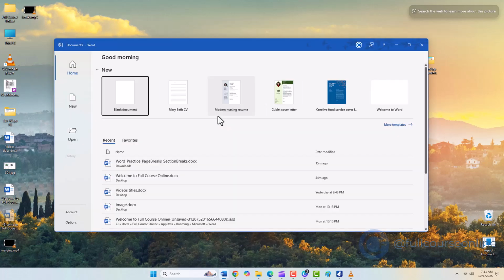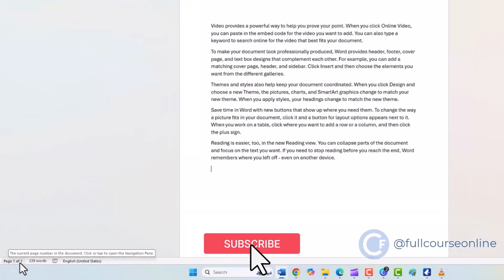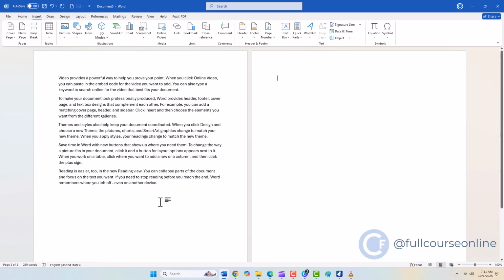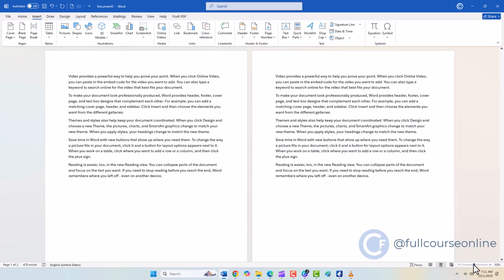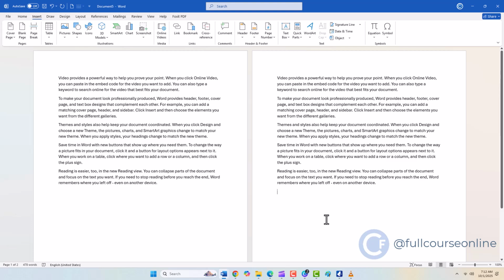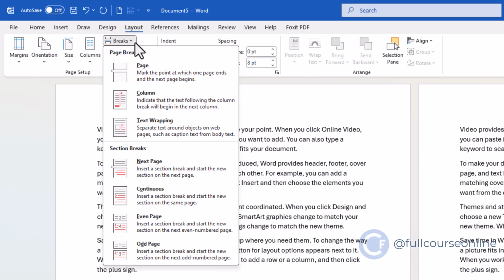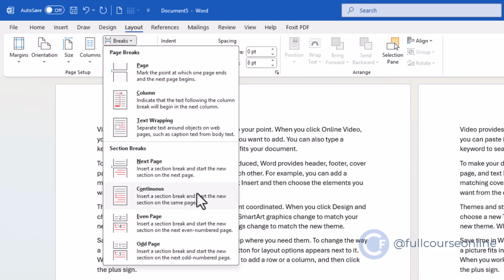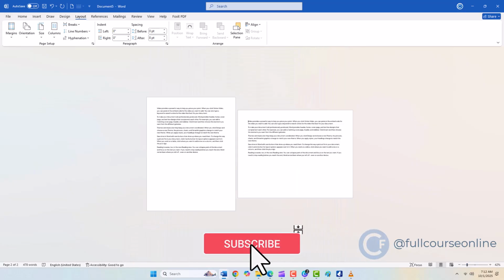How to Use Page Breaks & Section Breaks in Word | Microsoft Word Tutorial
In this tutorial, you’ll learn how to use Page Breaks and Section Breaks in Microsoft Word step by step.

🔹 Insert page breaks to start new pages easily
🔹 Use section breaks to create different layouts in the same document
🔹 Learn the difference between Next Page, Continuous, Even Page, and Odd Page breaks
🔹 Practical example: Page 1 in Portrait, Page 2 in Landscape

By the end of this video, you’ll master one of the most useful formatting tools in Word, perfect for reports, projects, books, and long documents.